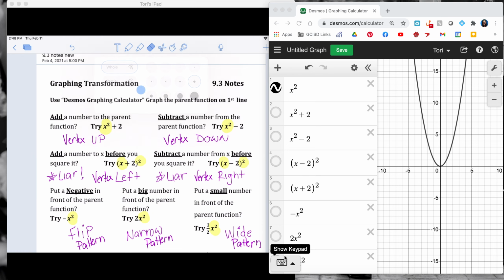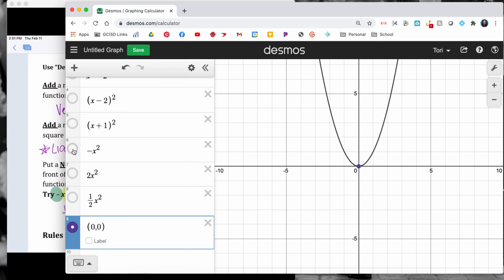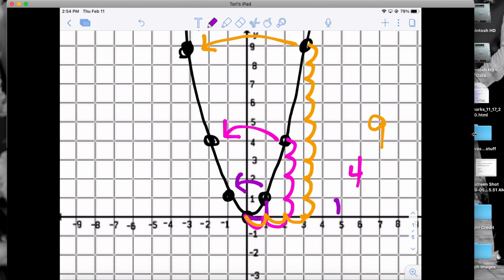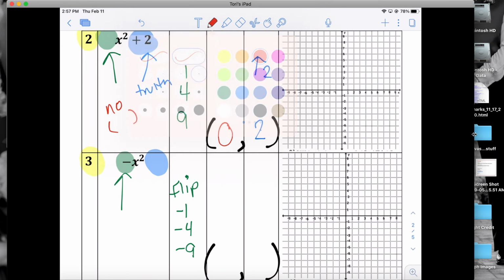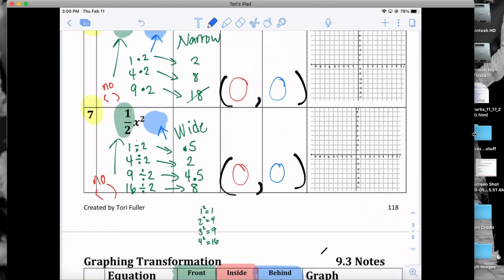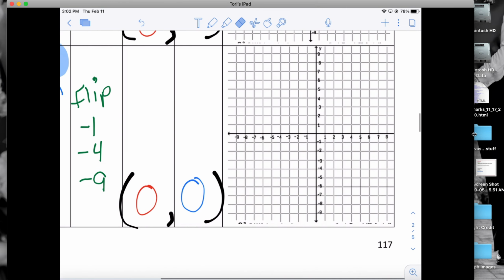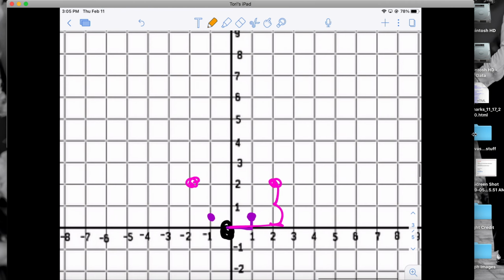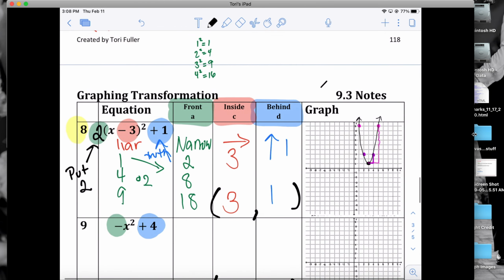9.3 Video Notes